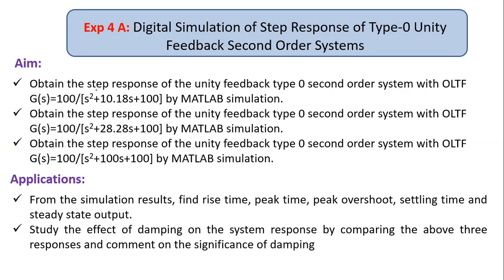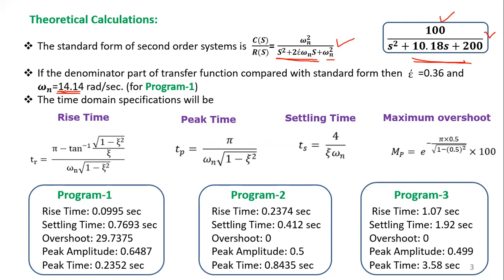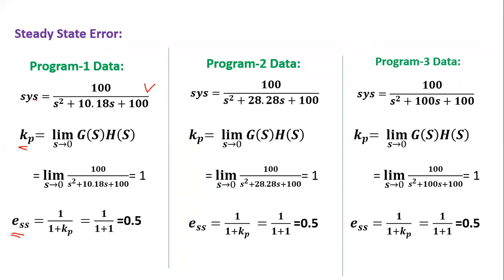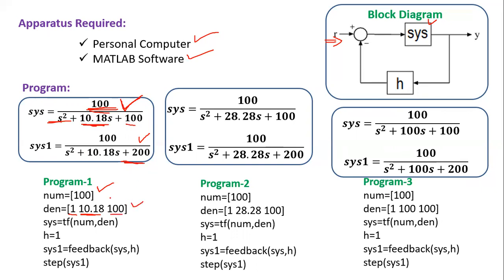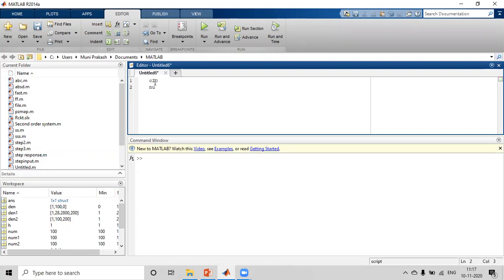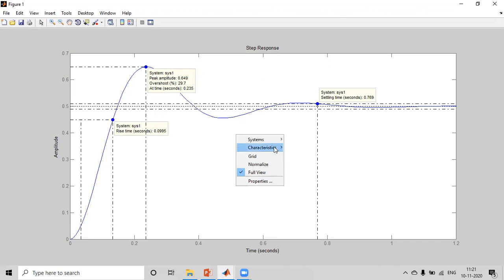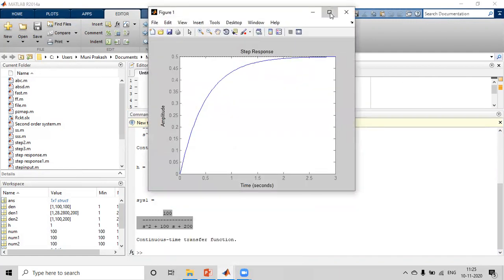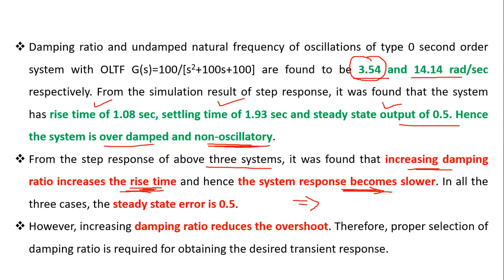Exp 4A Digital Simulation of Step Response of Type 0 Unity Feedback Second Order Systems